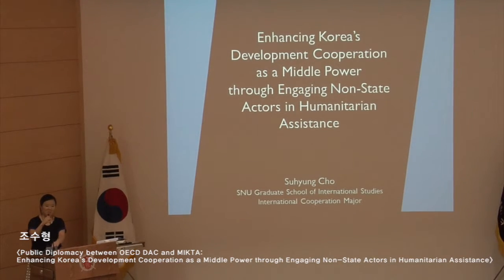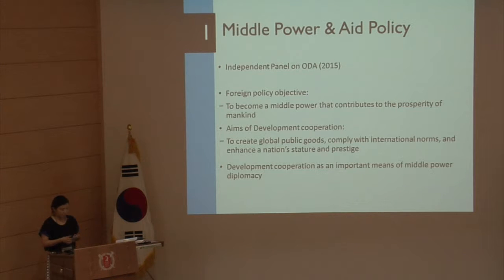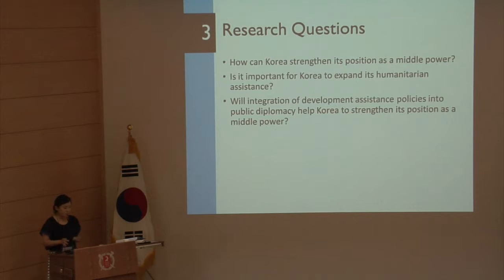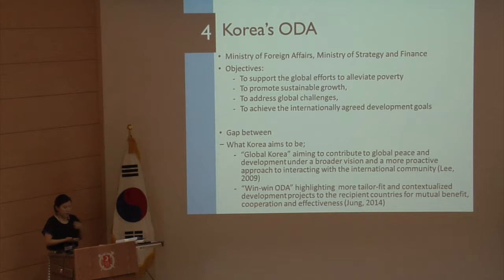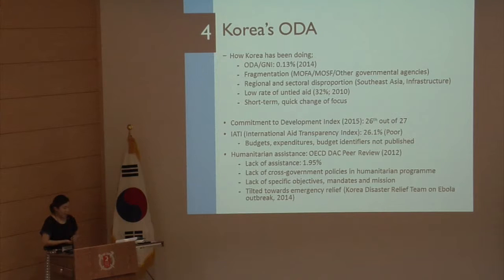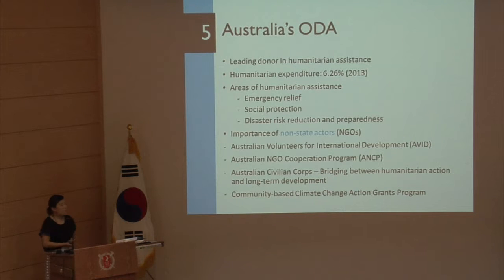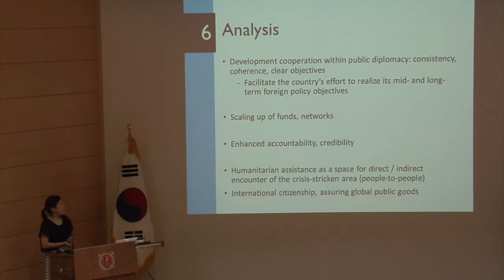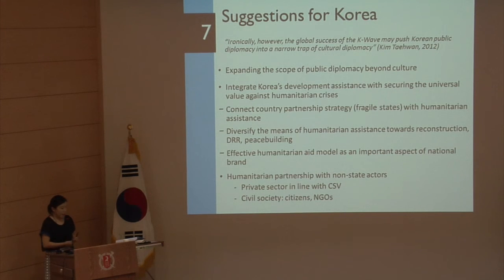[Korea's Public Diplomacy Conference] Cho Su-hyung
[Korea's Public Diplomacy Conference]
16th, June 2016 @Seoul National University GSIS Socheon Hall
Presenter: Cho Su-hyung